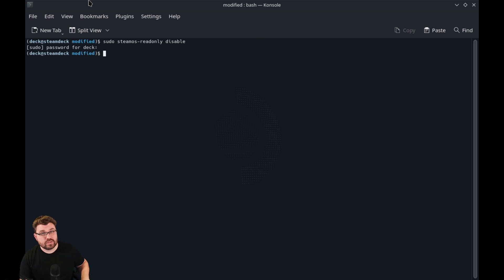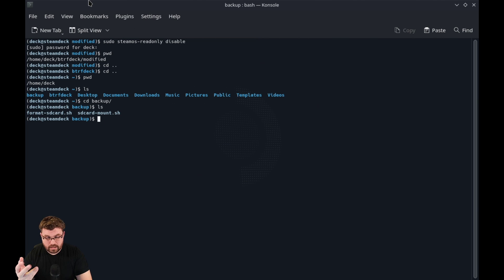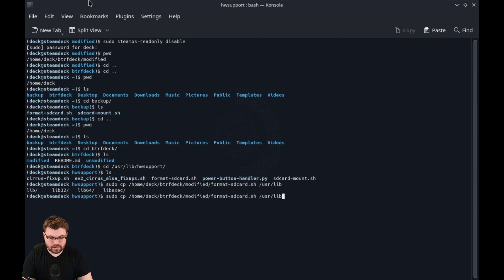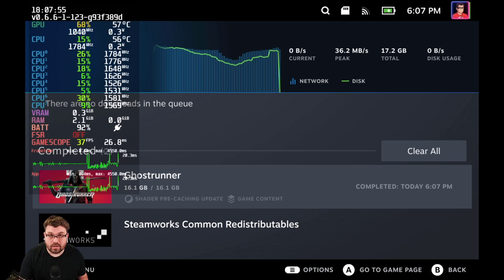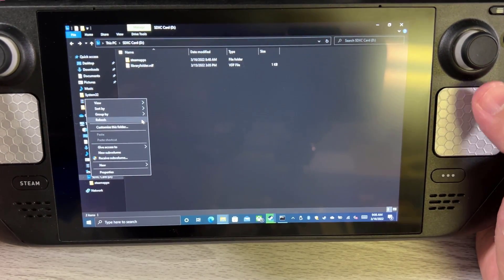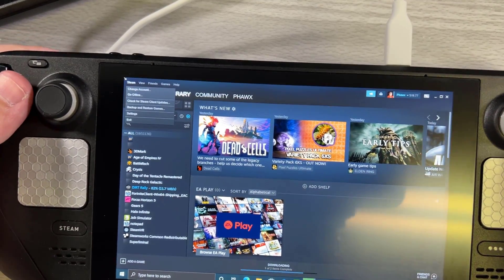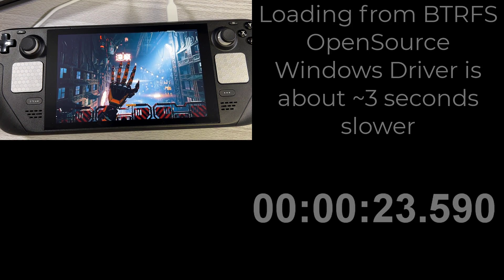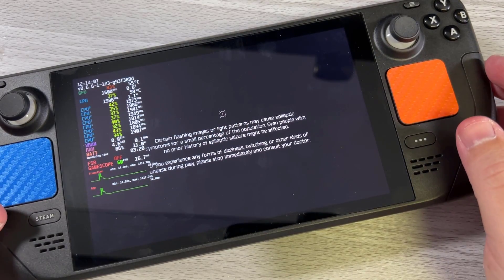Steam Deck - BTRFS Formatted MicroSD Card Works On SteamOS AND Windows!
00:00 - Introduction
01:03 - Following the Directions from
04:08 - Formatting BTRFS on SD Card in SteamOS
05:08 - Loading Times of Ghostrunner on BTRFS compared to SSD and EXT4 MicroSD
05:44 - How-to Link Directories from SteamOS and Windows Steam
07:24 - Verify Directories are Linked and then add SD card to Steam
08:05 - How to Install WinBtrfs Driver on Windows
08:30 - BTRFS formatted MicroSD Load Times on Windows
09:13 - Switching Back to SteamOS
10:00 - Conclusion